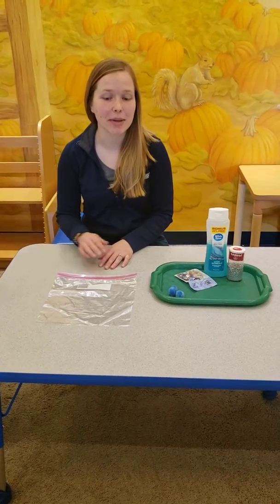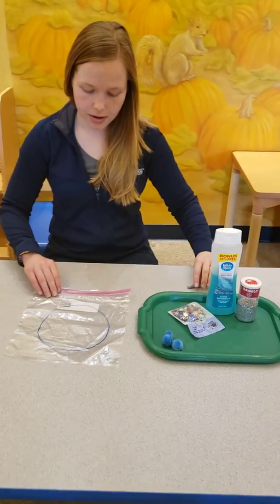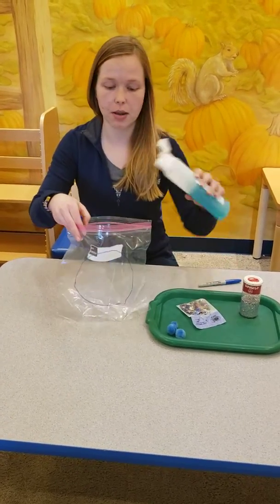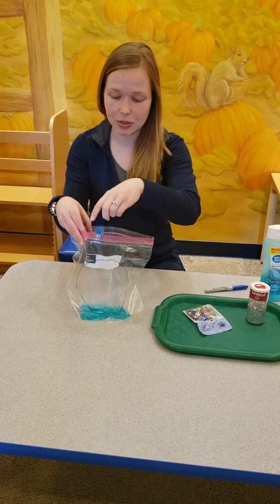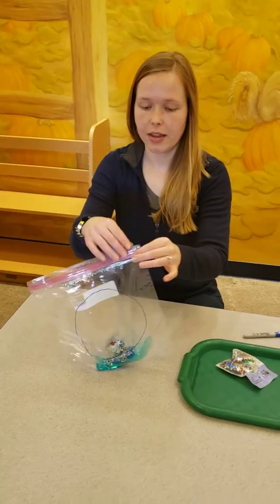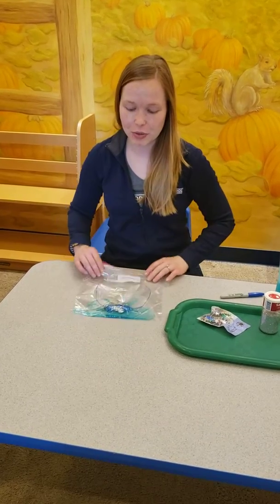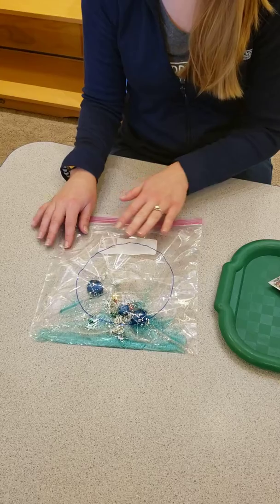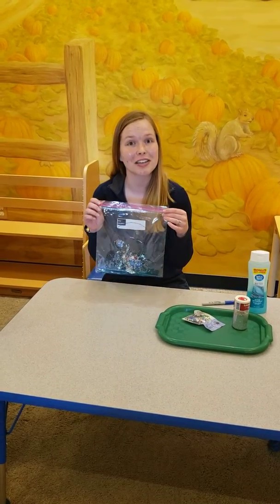Ms. Ashley- Sensory Bags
Ms. Ashley gives some great ideas for creating sensory bags.